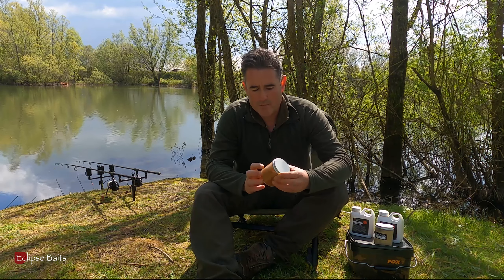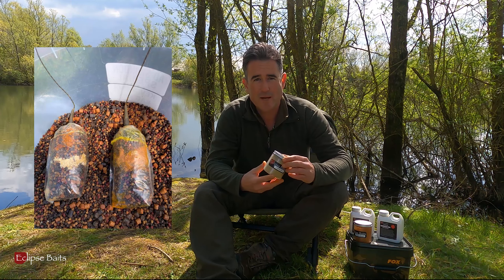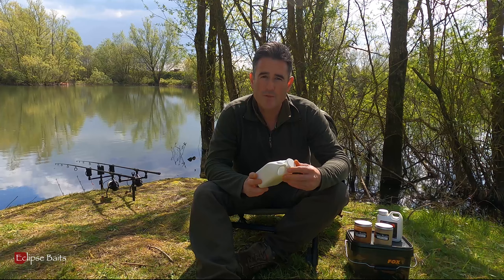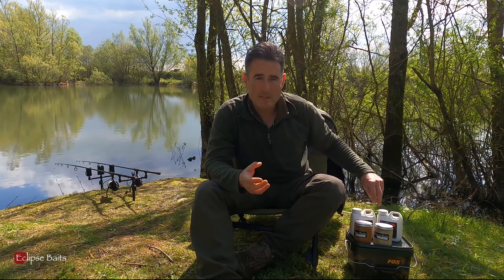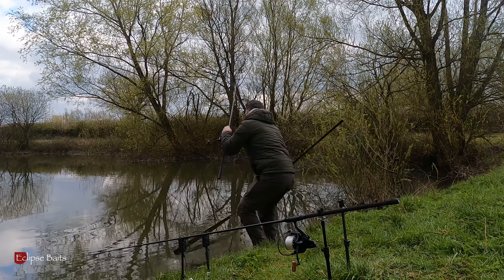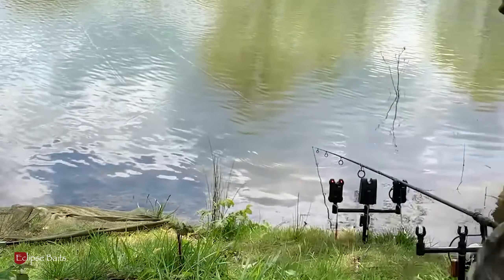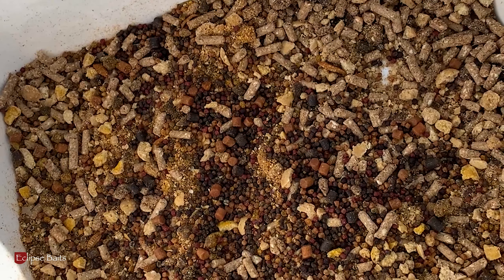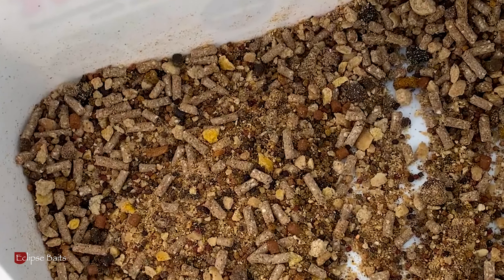Eclipse Baits - Spring Carp Fishing With Chris Pomphrey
Chris Pomphrey fishes a day session using our Amino Blast, Insect Blast, LSI pellets and Supreme Cream with great success. Chris talks us through why he uses these baits in spring and goes on to catch 3 lovely carp.
In association with Eclipse Baits.

Filmed by Chris Pomphrey.
Edited by Paul Smith of Reality Carp Fishing TV

Music
Sappheiros - Passion